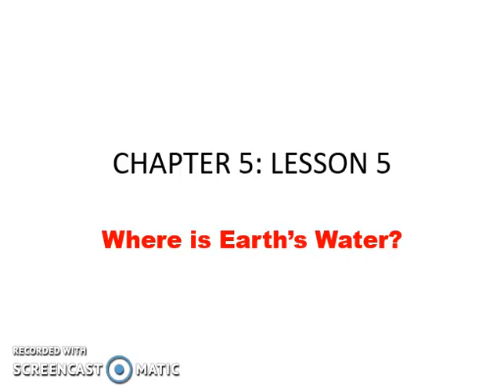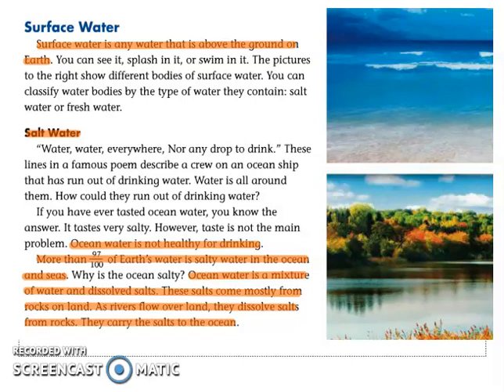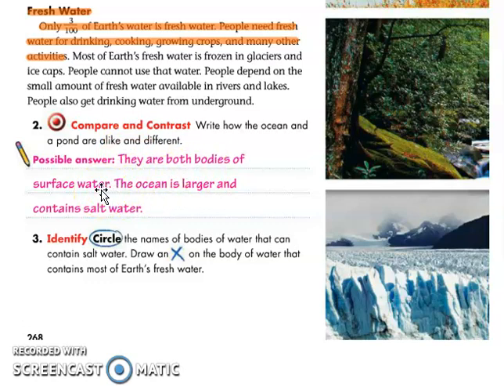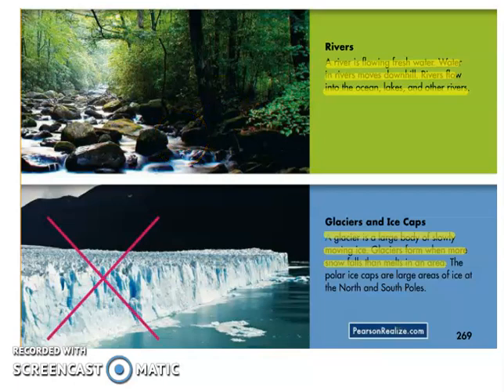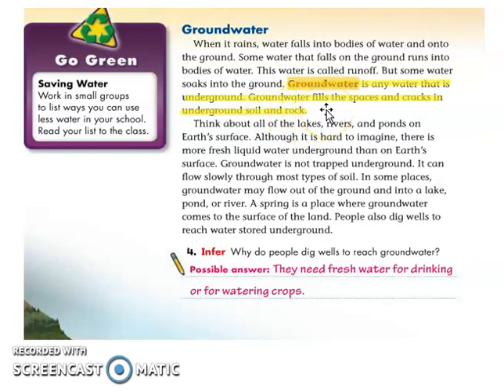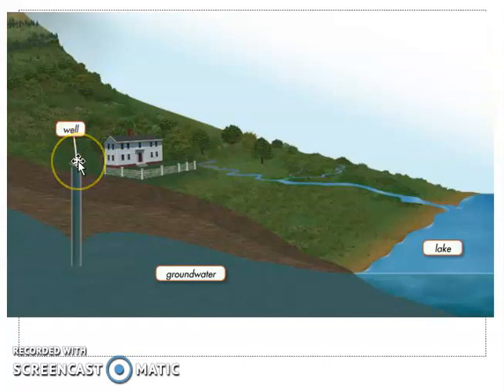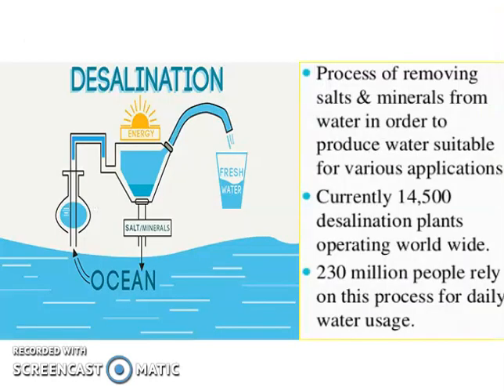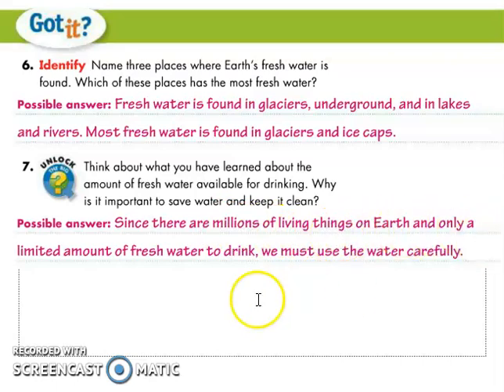GRADE 4 CHAPTER 5 LESSON 5 WHERE IS EARTH'S WATER